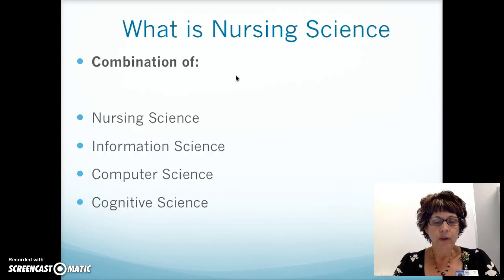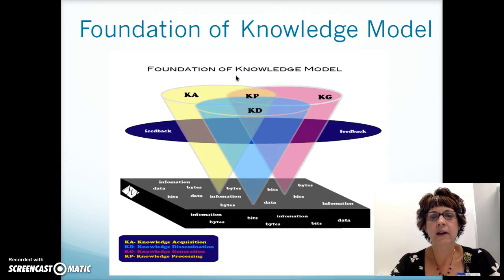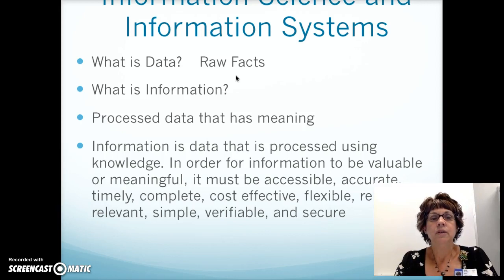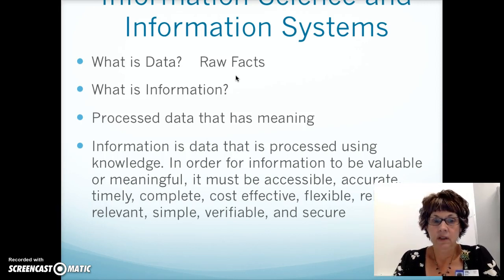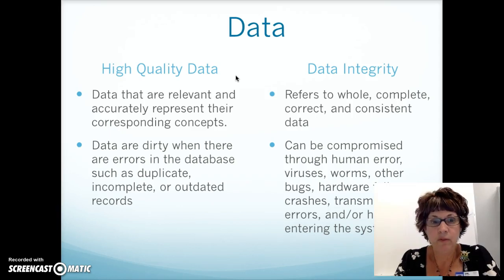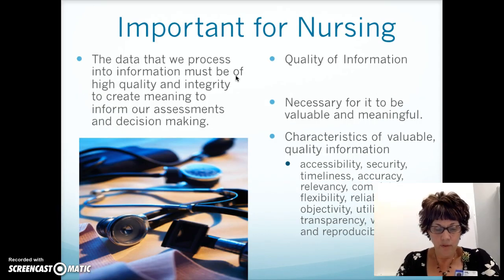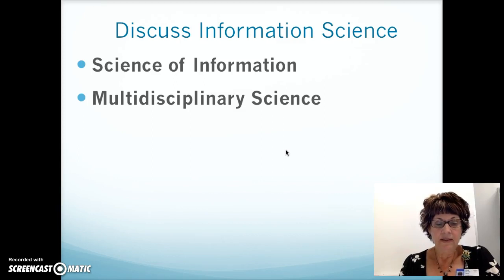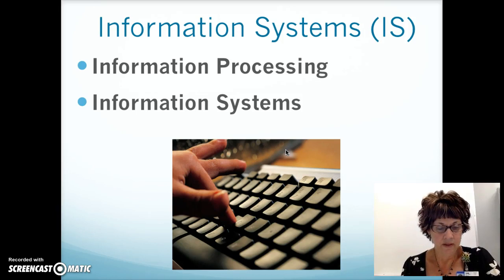Week 1: Chapters 1 and 2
MSN 620 Technology in Nursing Practice and Nursing Education